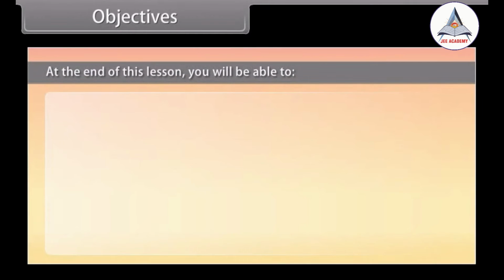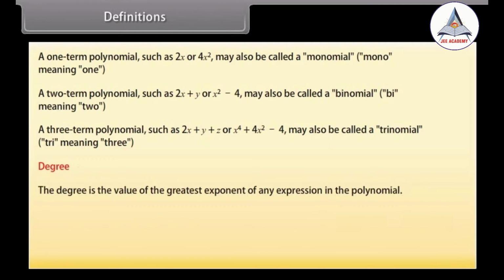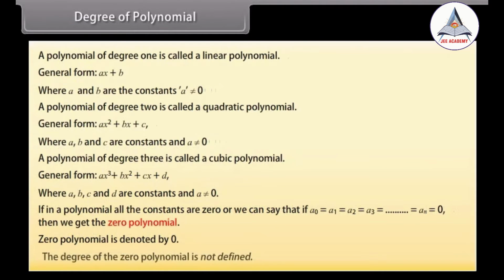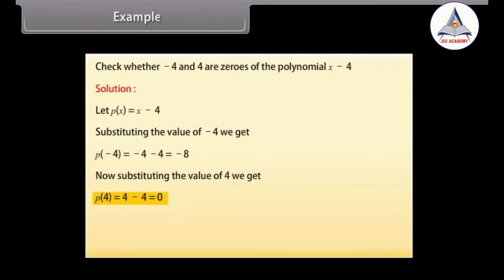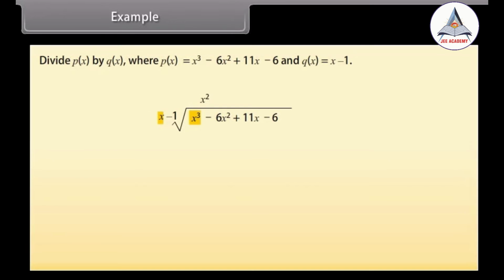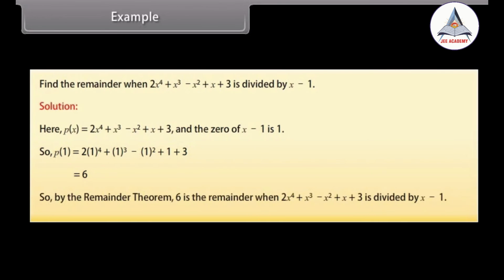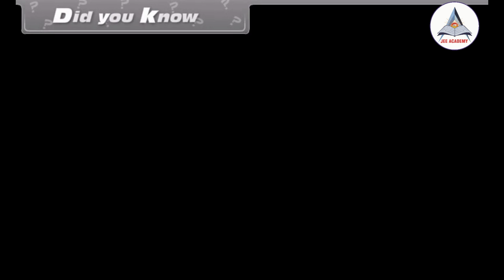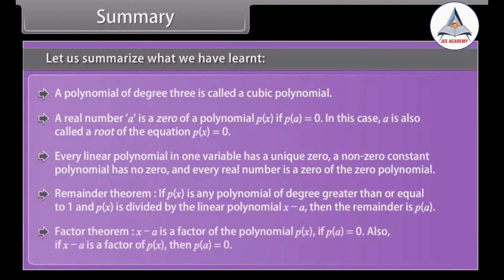POLYNOMIALS#CBSE CLASS 9TH#JEE ACADEMY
CBSE CLASS 9TH POLYNOMIALS